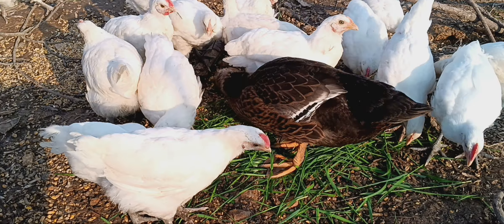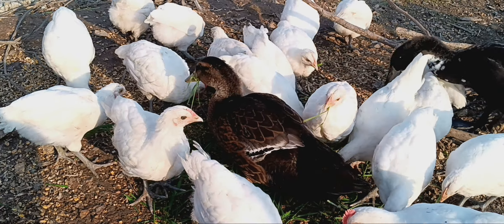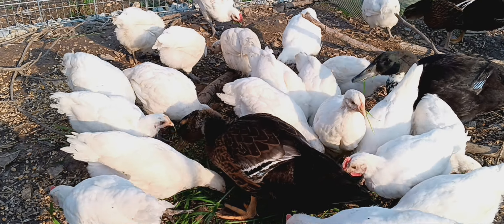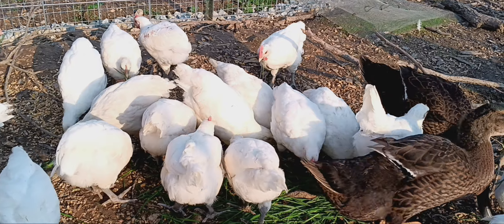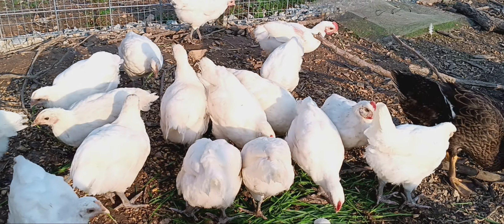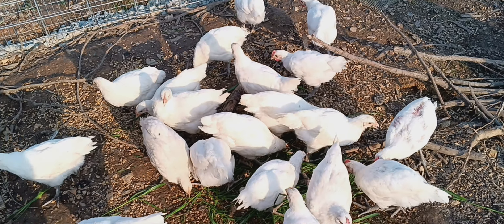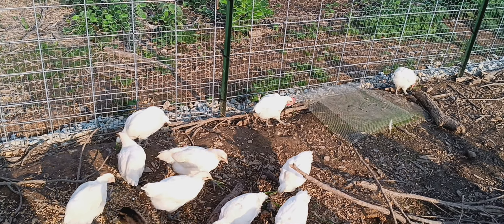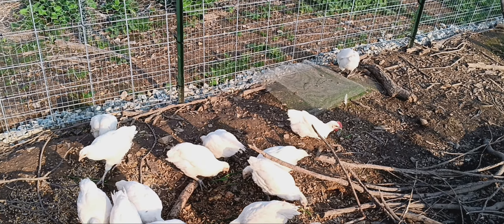Fermented grains for chickens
A way to increase the caloric content and digestibility of your chicken feed.

(Items are automatically sent to my address, and are removed from the list when someone gets them. You can choose to send anonymously.)

Return to the Land: Ozarks chapter (Northern Arkansas group land buys inspired by Asha Logos / @ashalogos9221 and Aarvoll / @ericorwoll):

Let me consult and prepare documents for your own group's land buy project in any region of the US: